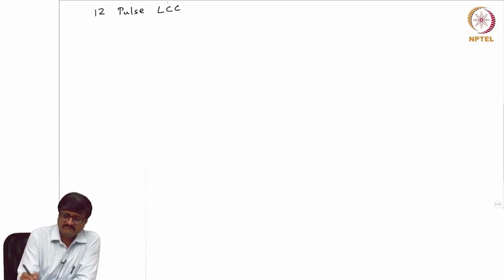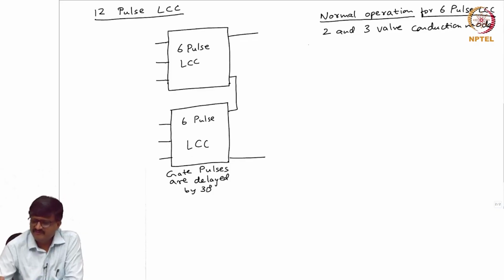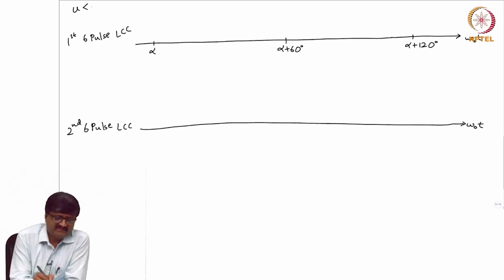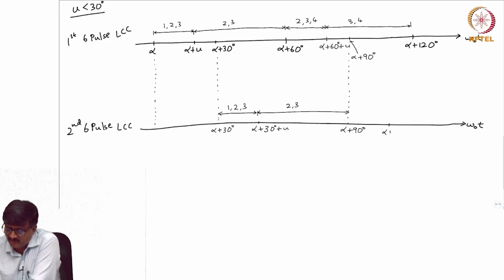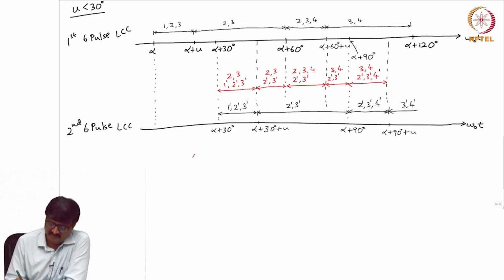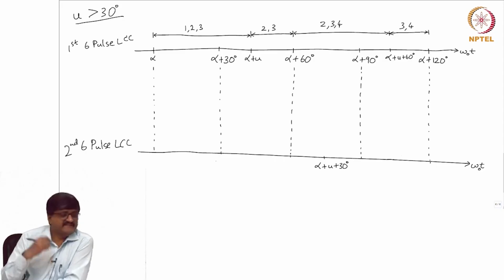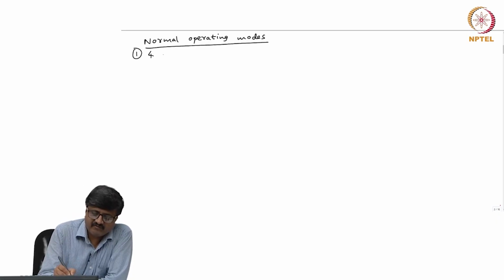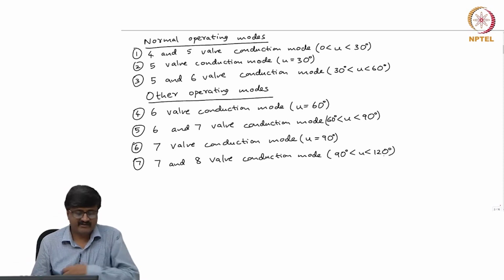Modes of operation of 12 pulse LCC